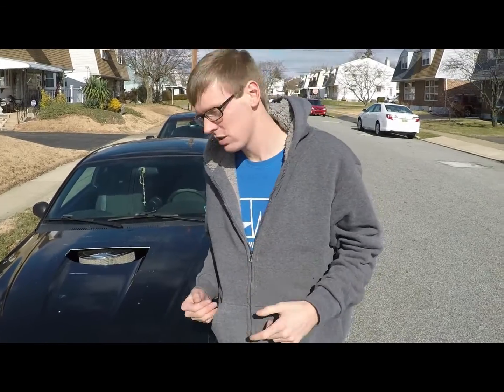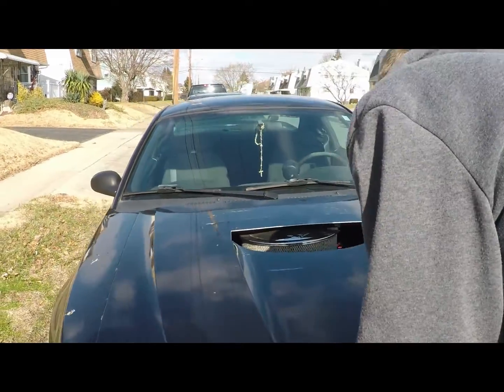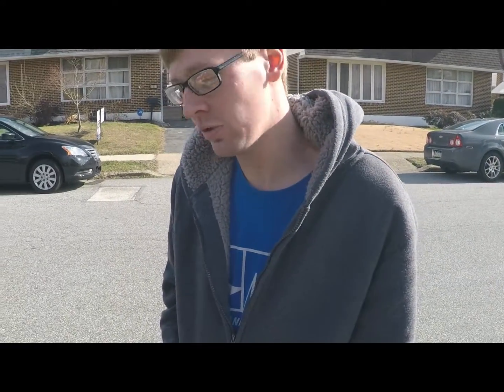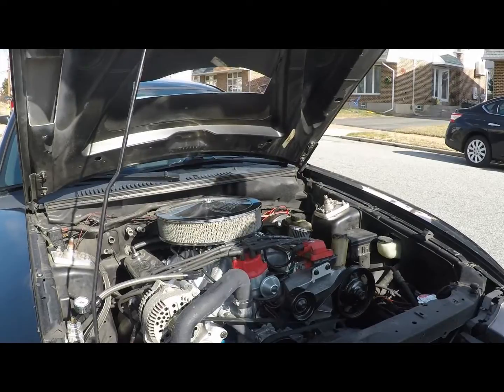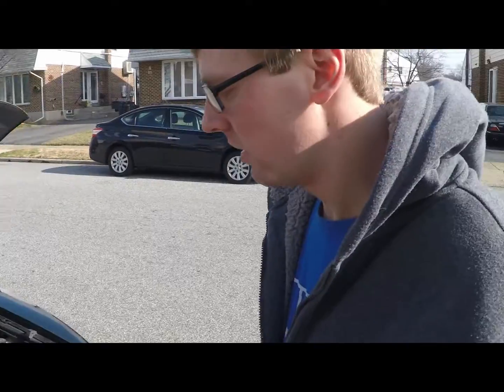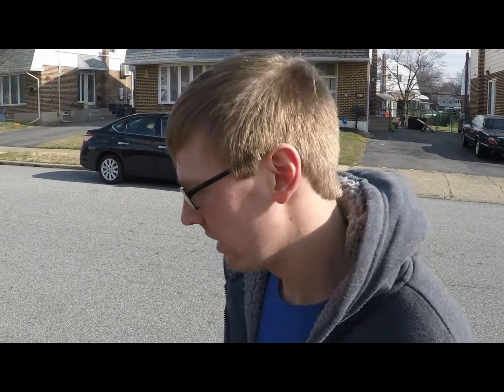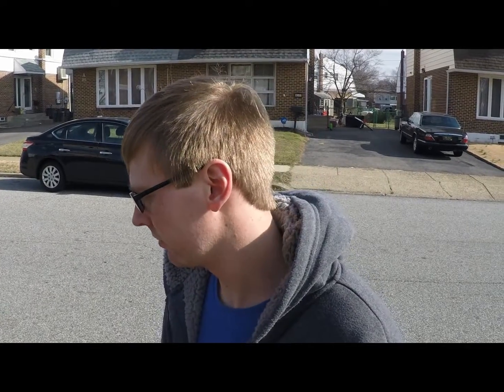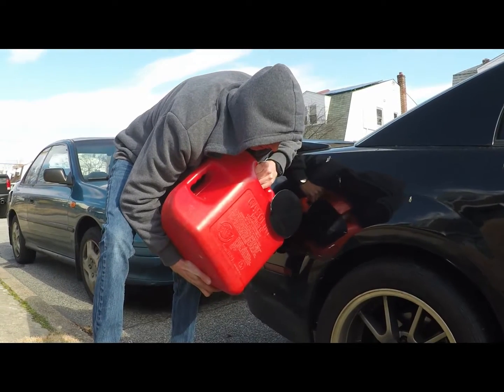MY 408W SWAPPED MUSTANG!!!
In this video we take the mustang out for some fun on a warm day in the middle of january.
I apologize for the terrible editing, i was in a rush!